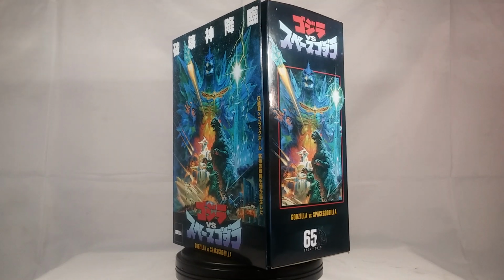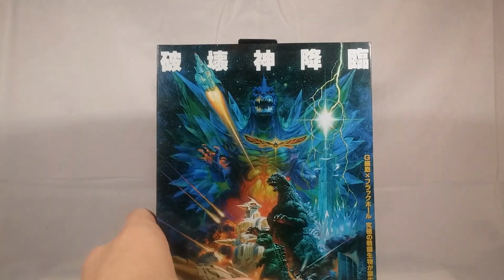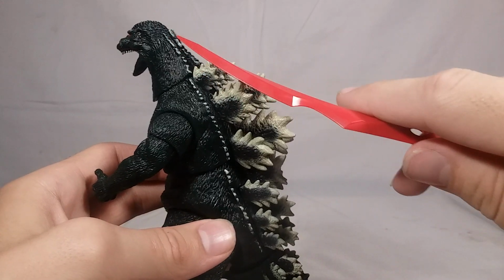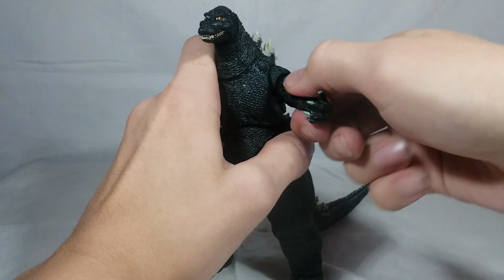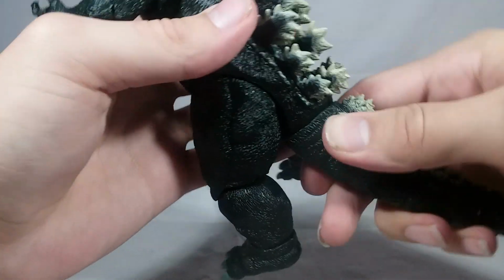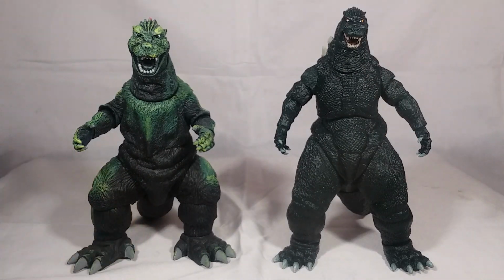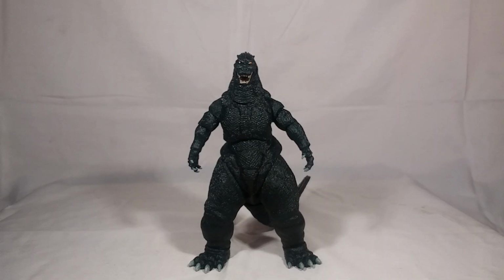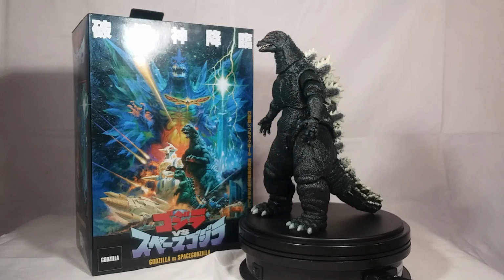NECA Godzilla 1994 Rerelease unboxing and Review.